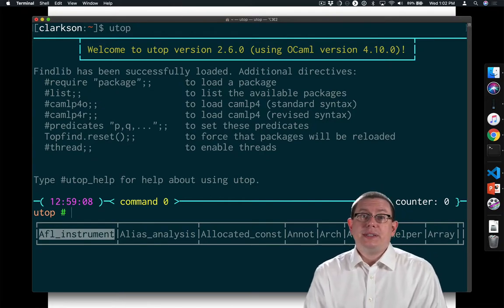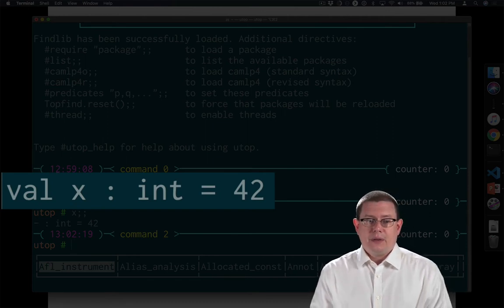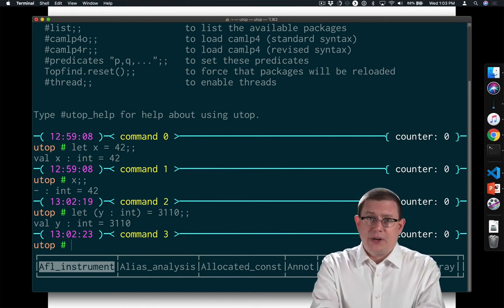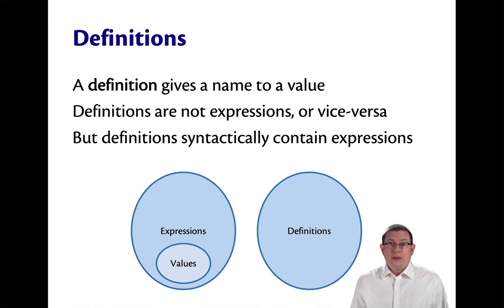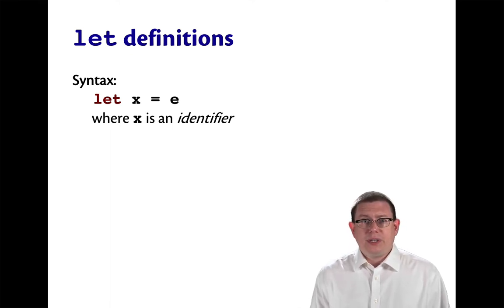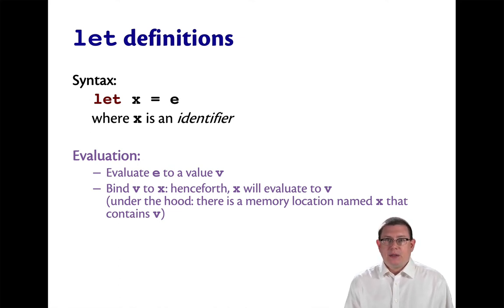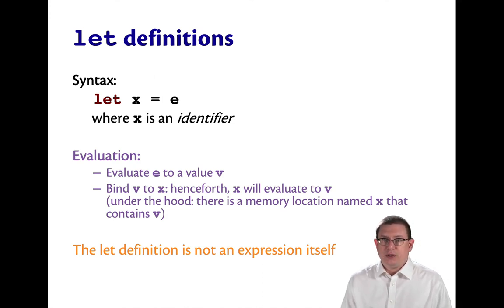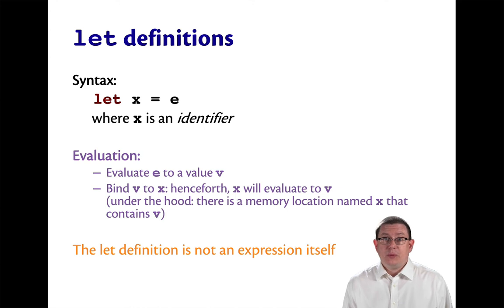Let Definitions | OCaml Programming | Chapter 2 Video 4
Using `let` definitions to bind values to names.